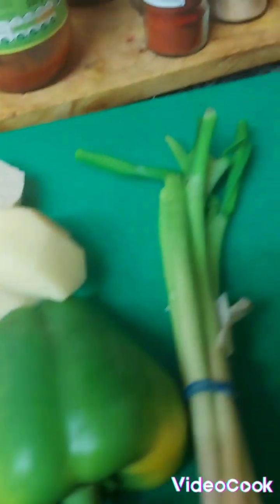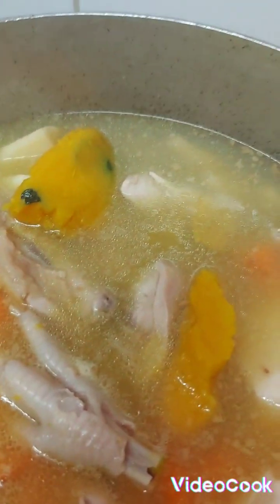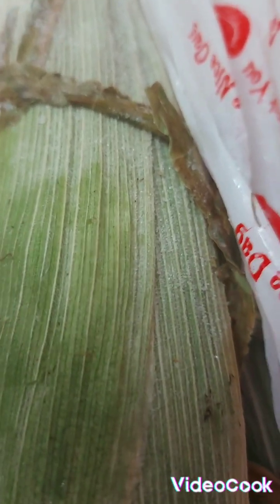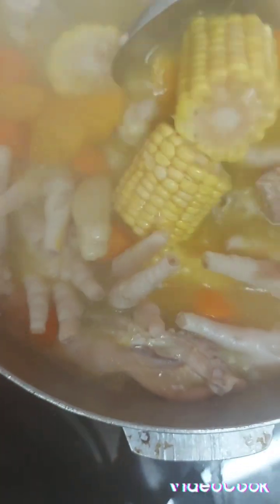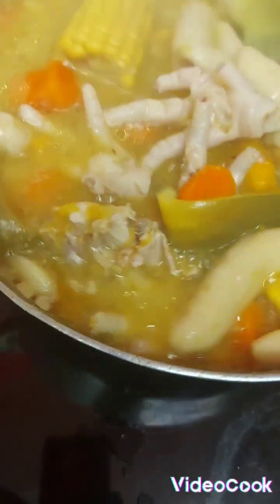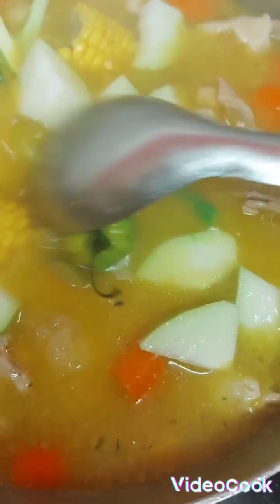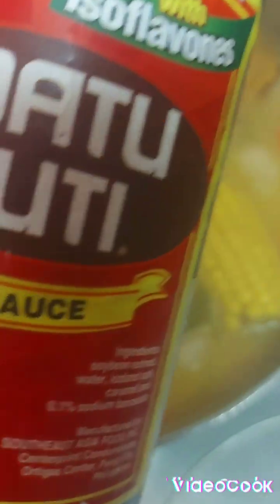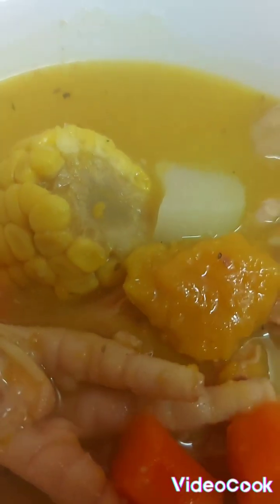A light 🇯🇲 soup enjoy